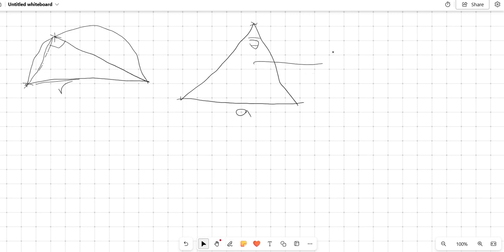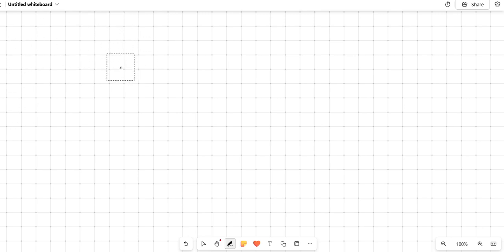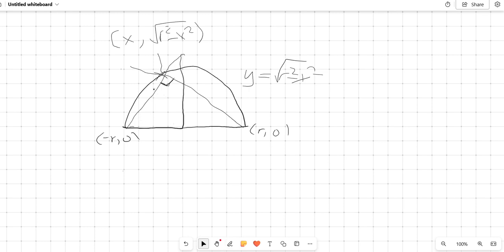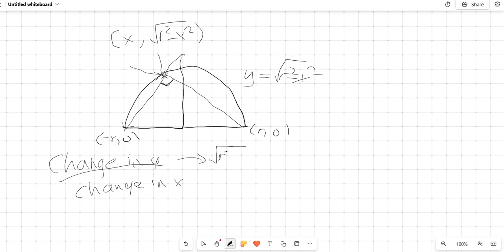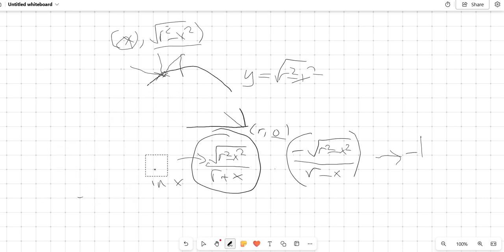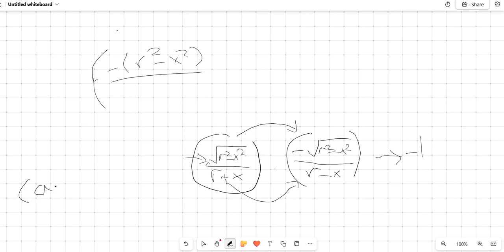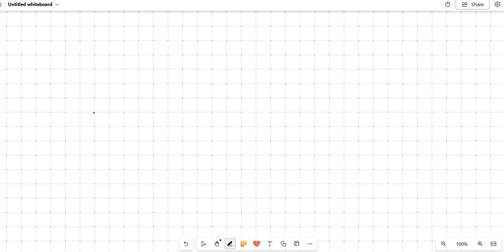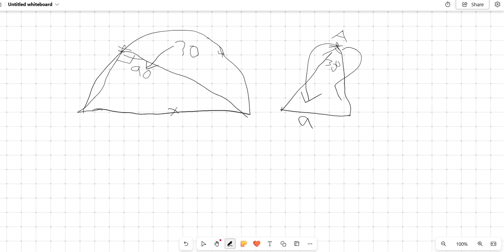A simple Proof of the Thales Theorem (about semicircles)